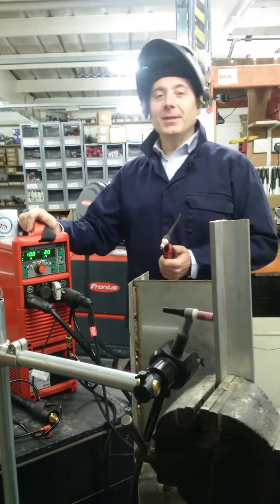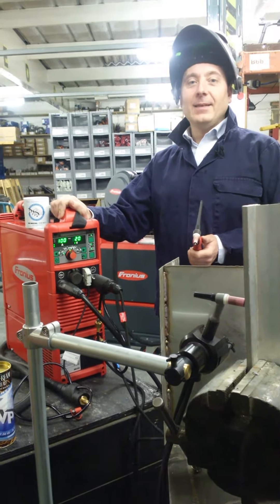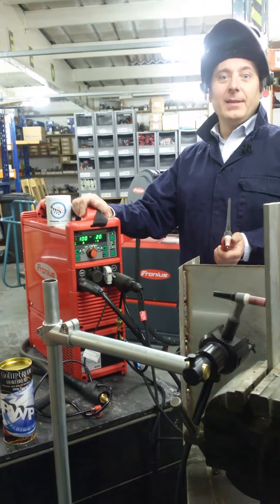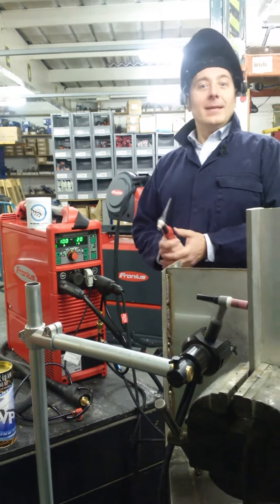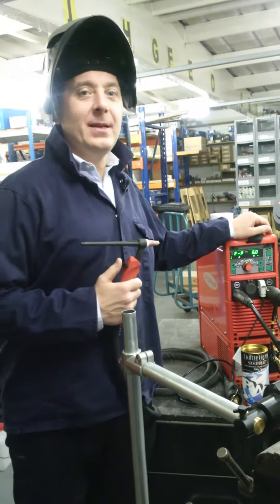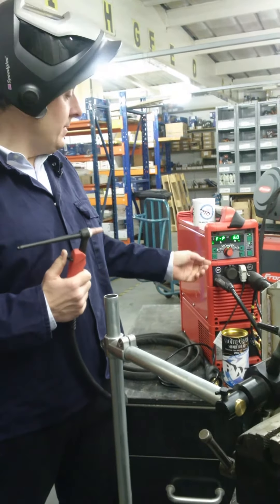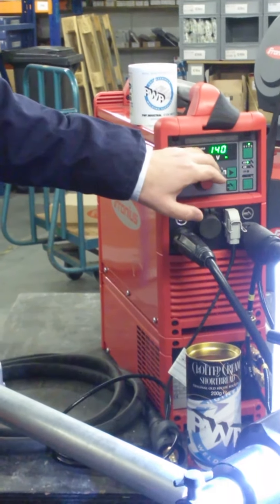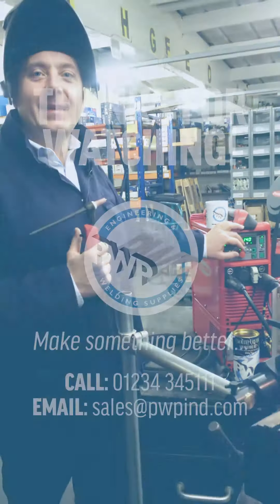How to play music with your Welder!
Here’s our cover of ‘God Save the Queen’, expertly performed using the Fronius MagicWave 2200 – prepare to be impressed!

Unfortunately, the Fronius MagicWave 2200 can’t yet make you a tea or coffee, but at least you can play music with it, right?